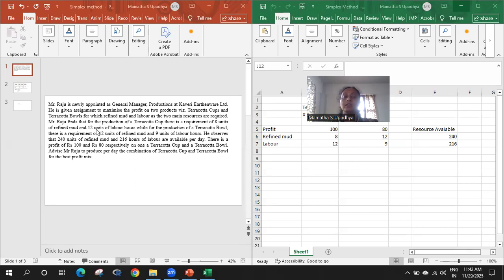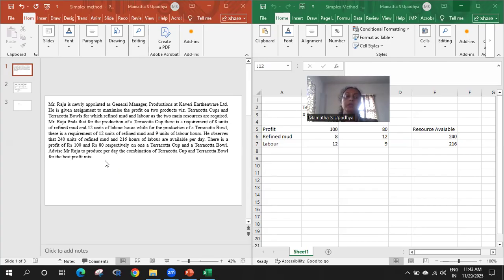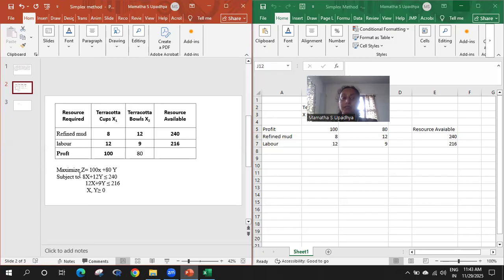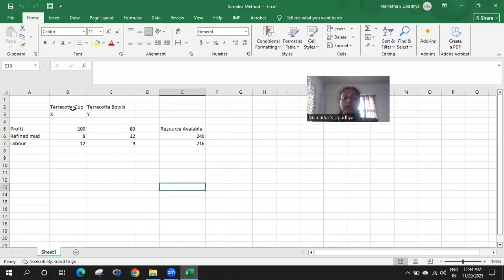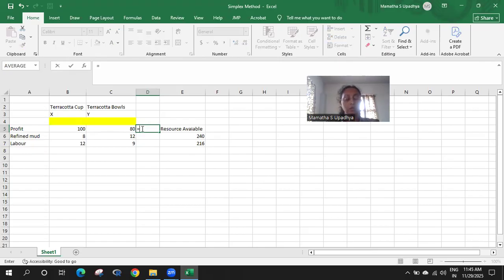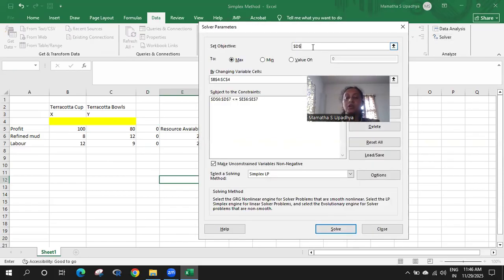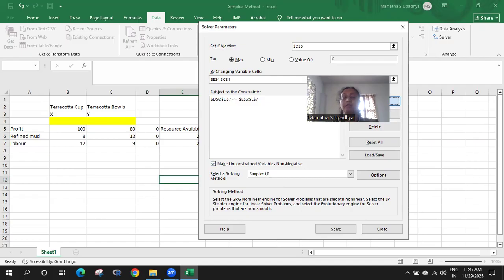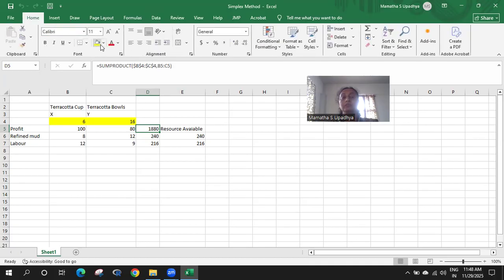Solving LPP by Excel Solver